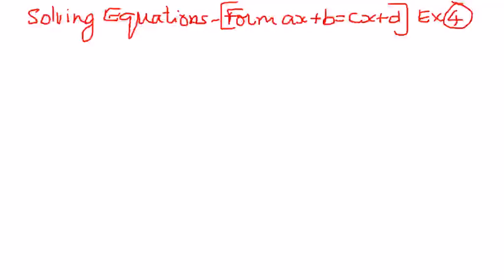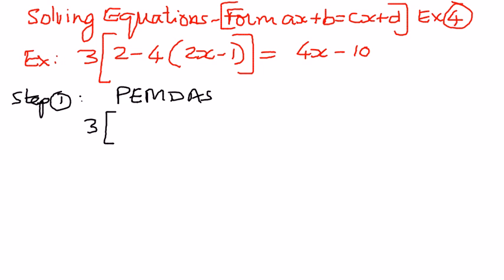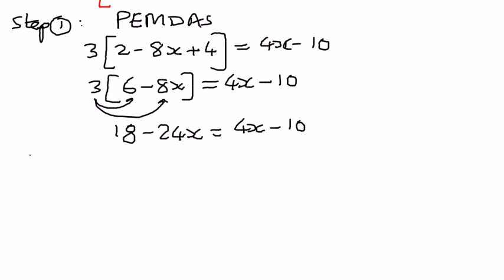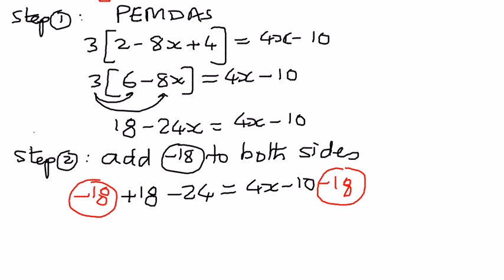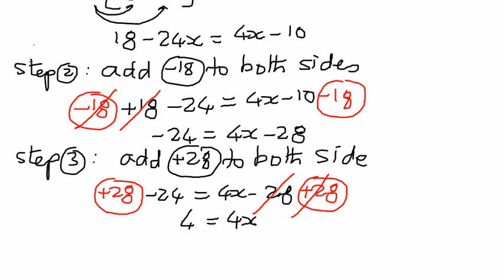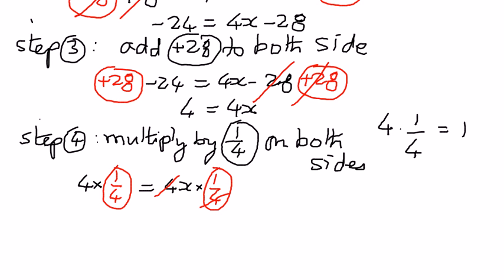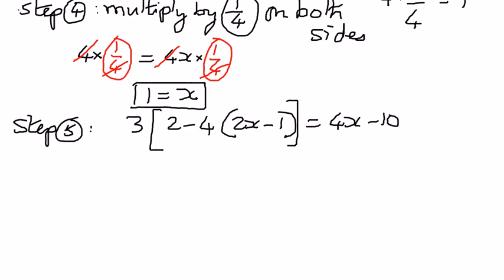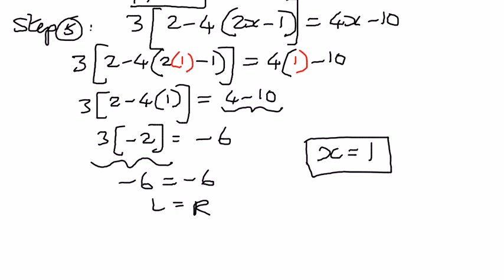Solving Equations -- Form ax+b=cx+d Example 4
In this presentation we shall see how to solve linear equations of the form ax+b=cx+d using the addition and multiplication properties.